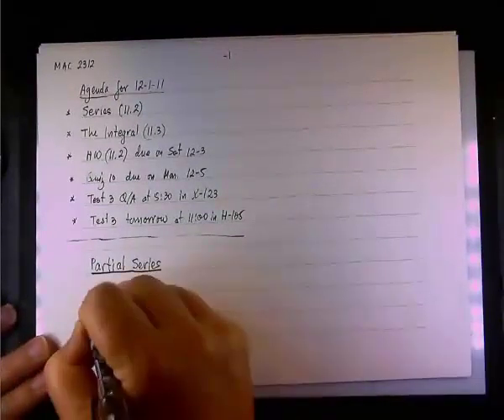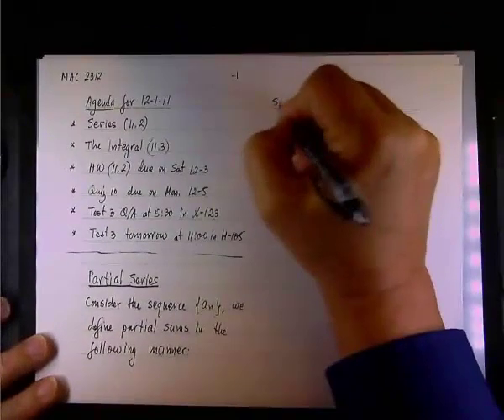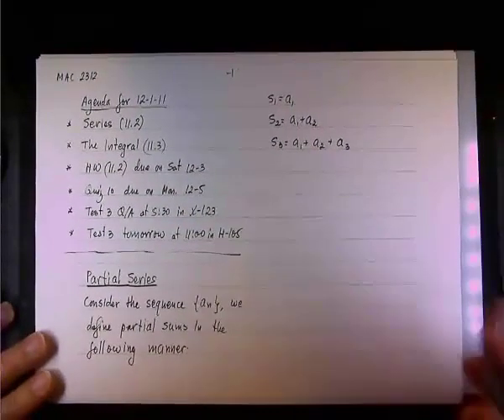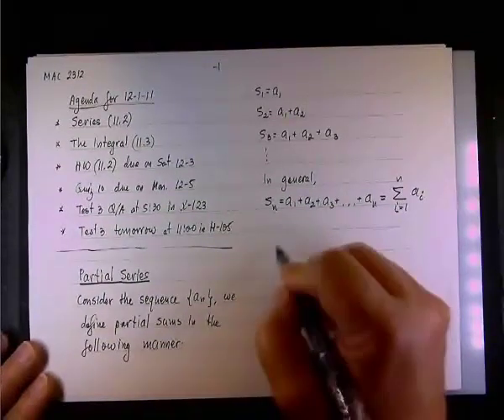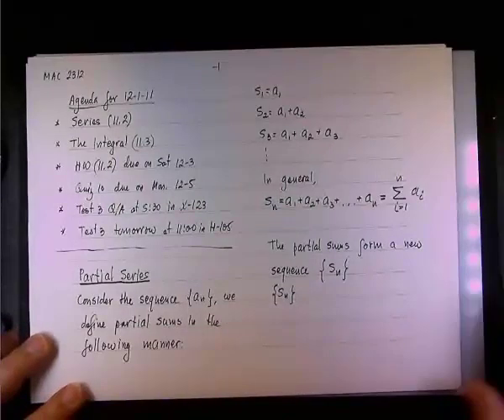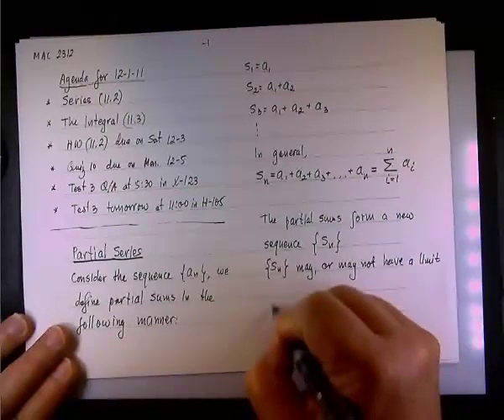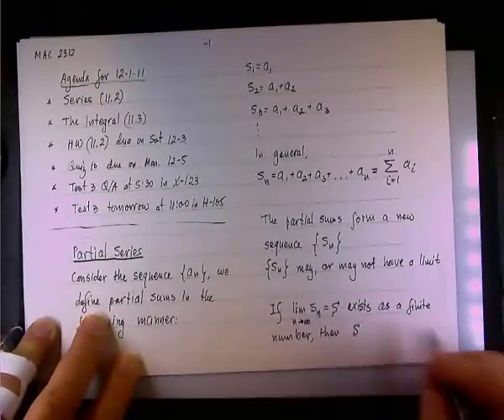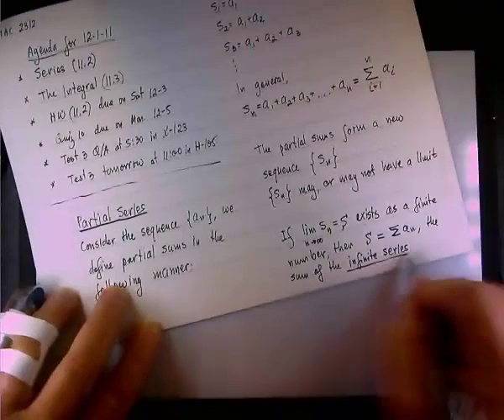Sequences and Series - Partial Sums.mp4